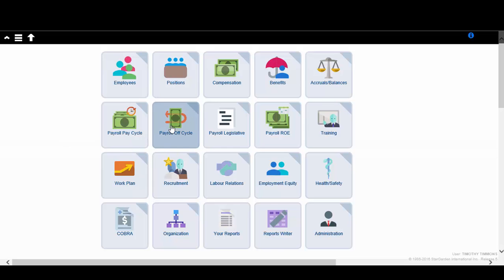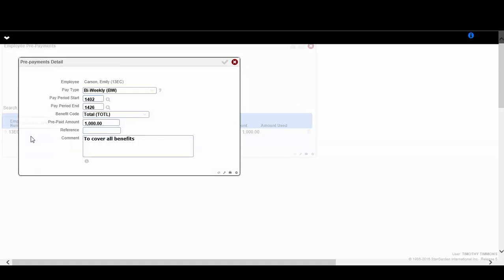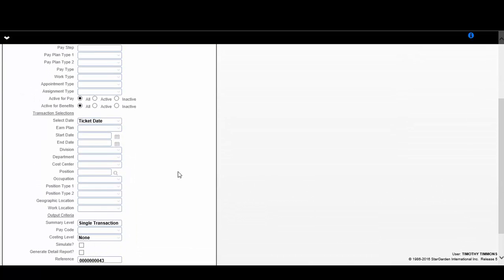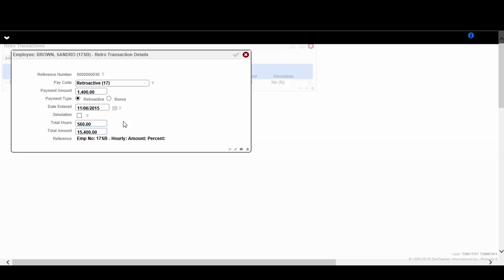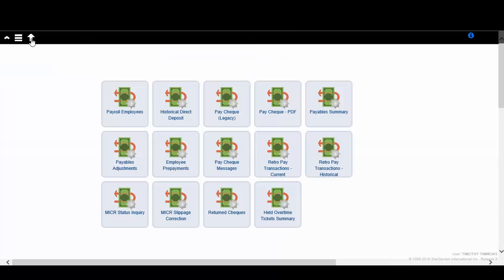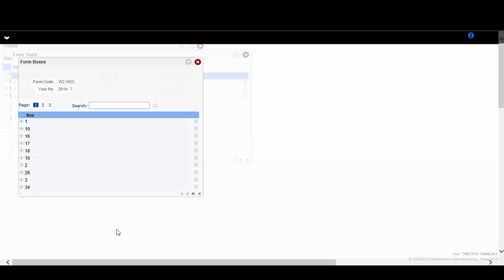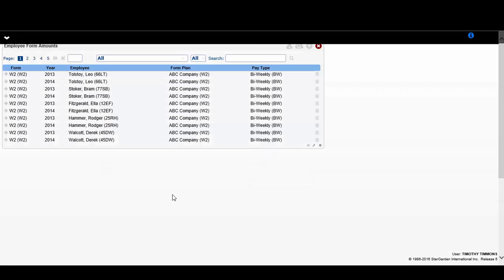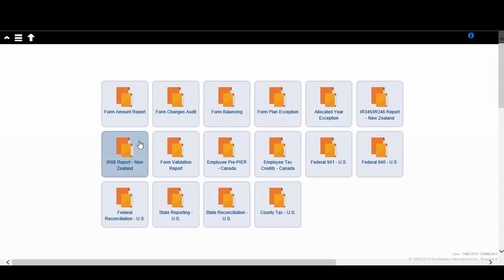StarGarden HCM 5.0 - Payroll Off Cycle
Payroll Off Cycle module of StarGarden HCM allows you to manage arrears, see what money is owed to the organization by employees and handle pre-payment for employees who are going to be on leave. It allows retro pay and ability to run simulations of the changes you would like to do before committing to the change.